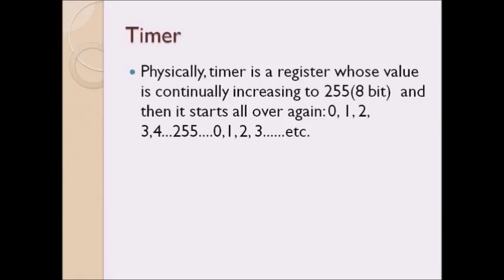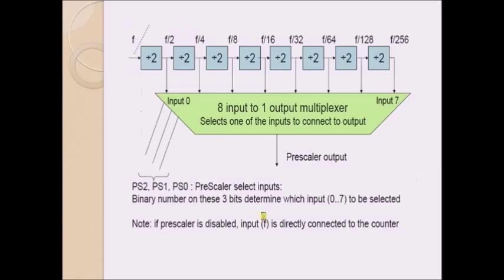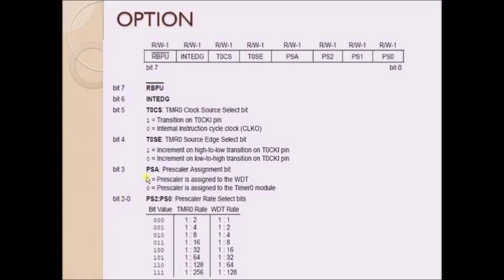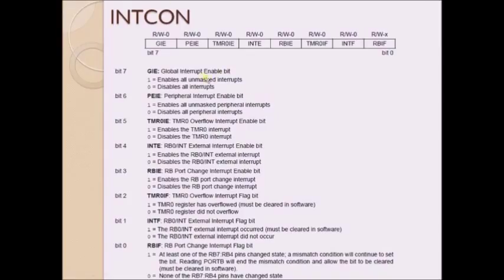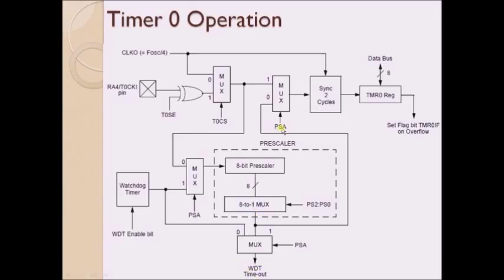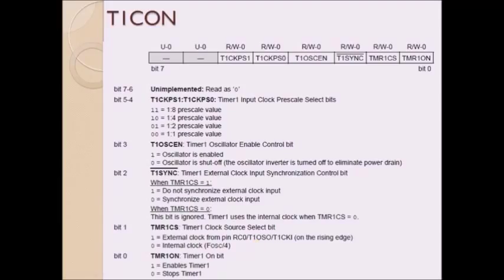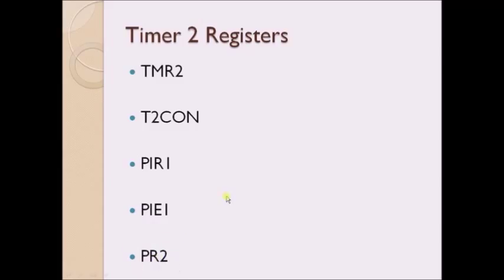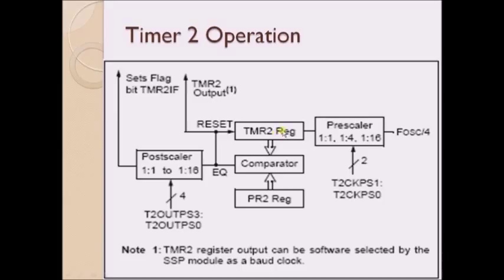PIC timers tutorial and CCP Module - PIC Microcontrollers - pic16f877a - Timer0, Timer1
This PIC timers Tutorial explains timers present in PIC16F877a microcontroller .